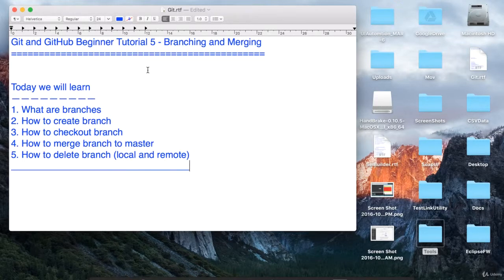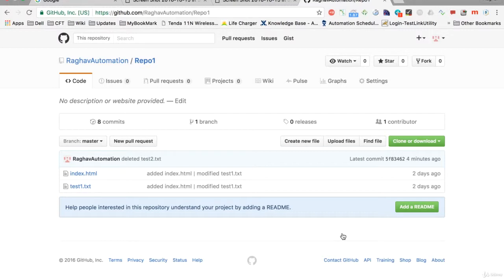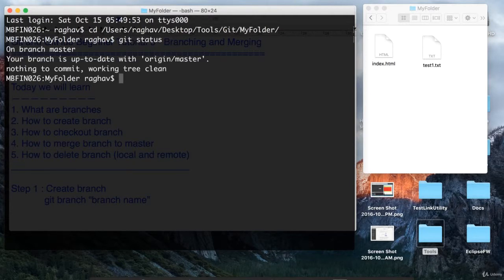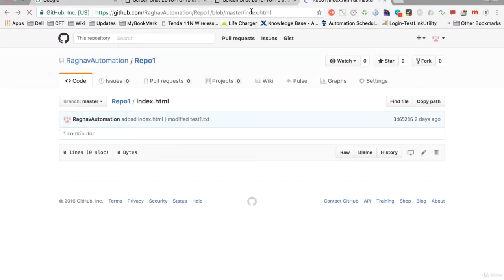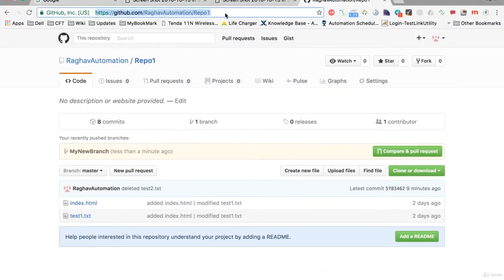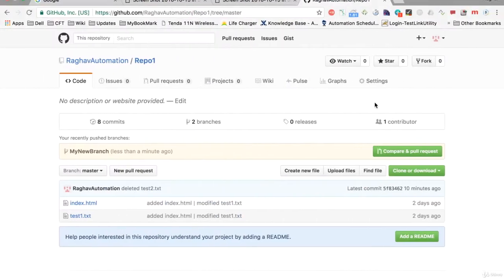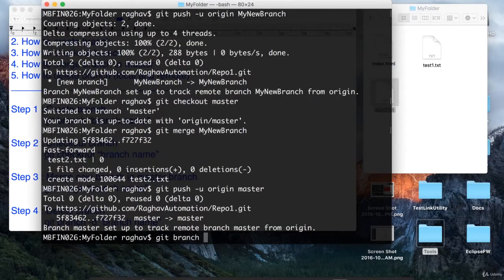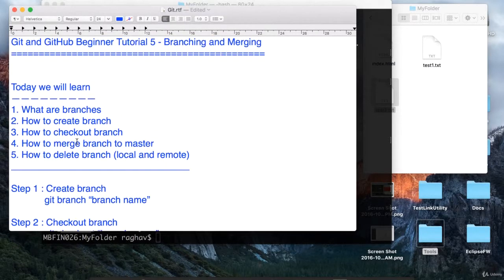5 Branching and Merging Git and GitHub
Git and GitHub - Step by Step for Beginners

1. Introduction Git and GitHub - Step by Step for Beginners
2. Getting started - Install Git (mac)
3. Getting started - Install Git windows
4. Enable git commands to autocomplete and colours on Mac
5. Branching and Merging Git and GitHub
6. How to send email from GitHub
7. Git Tags - what, why, when and how